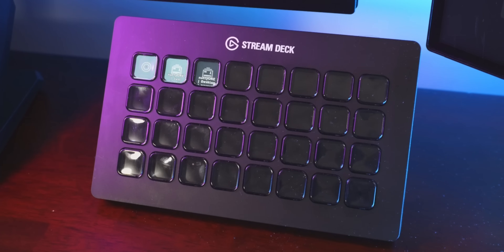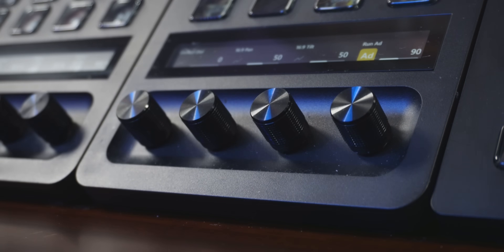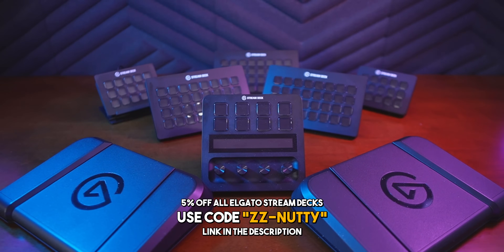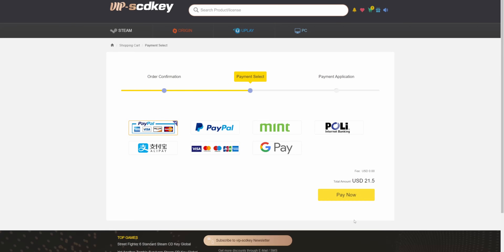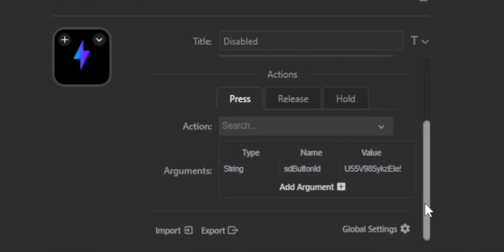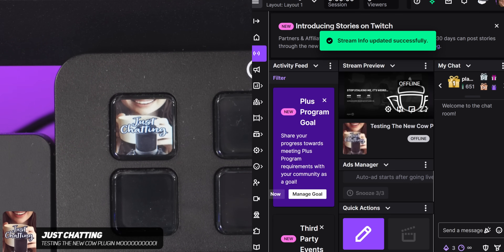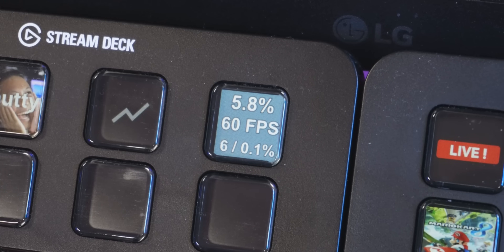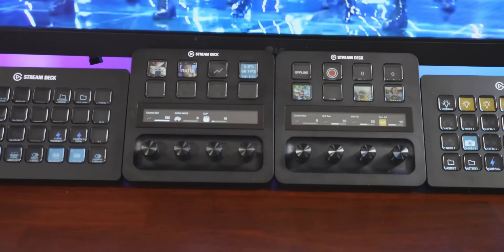Stream Deck ADVANCED Ideas For Gigachad Streamers (Like You!)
📌 5% STREAM DECK DISCOUNT - Use code “nutty”

=== TIMESTAMPS ===

00:00 Intro
01:54 “Currently Playing” Button
04:13 “Last Sub" and “Last Raid” Button
05:44 “Bitrate Chart” and “View Count Chart”
07:11 Ad Dial
09:35 Dual PC Plugin!

=== SOCIALS ===